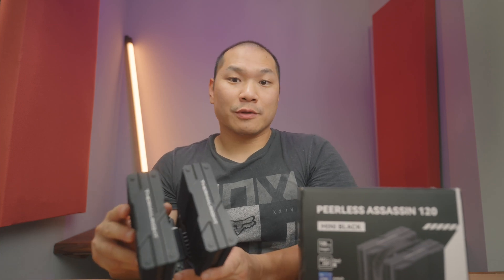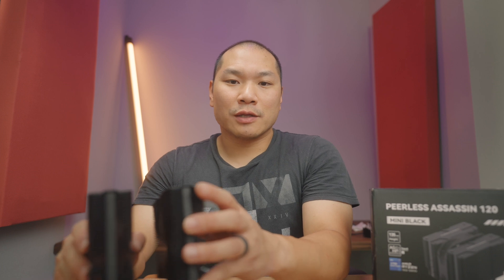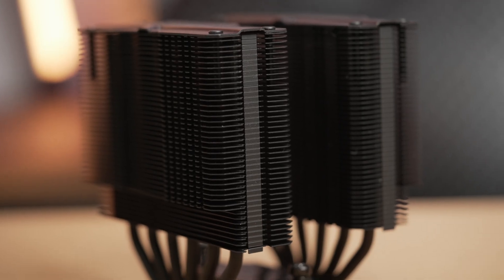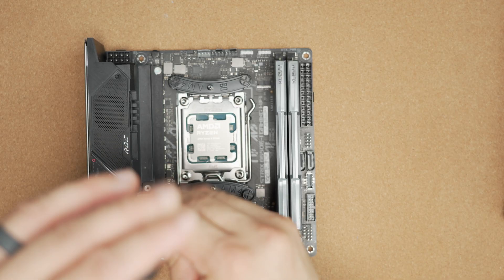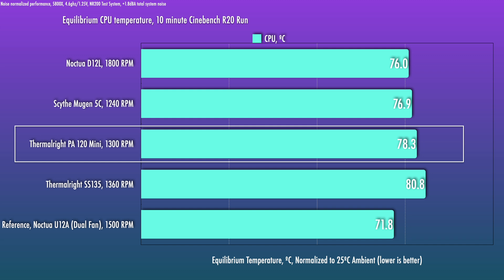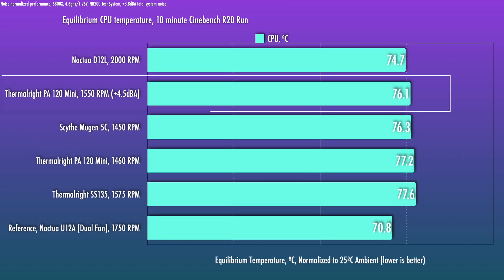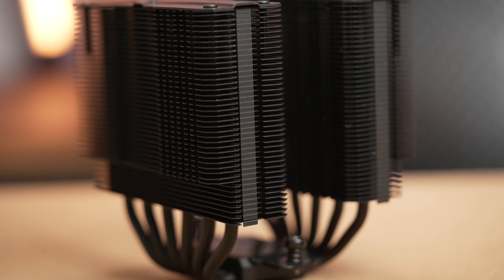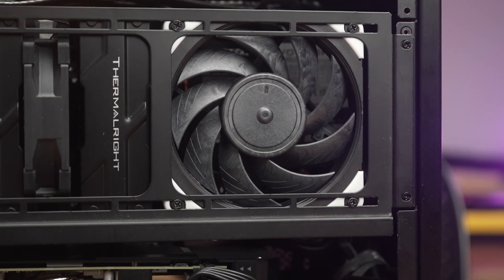Thermalright is Right Again - Peerless Assassin 120 Mini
The Peerless Assassin 120 Mini is one of the lowest 120mm tower coolers, ideal for clearance limited cases such as the NCase M1 and M2, SSUPD Meshroom D, and C4-SFX.

PA120 Mini Black
PA120 Mini White

Chromax Noctua D12L

Sample Ncase M2 mATX 7800X3D Build
mATX Board
SFX PSU
Case fans

0:00 Intro and Features
2:03 Installation
3:02 Thermal Performance
4:39 Fan Swap (don't)
6:31 Acoustic Samples
7:15 Recommendations and Conclusion